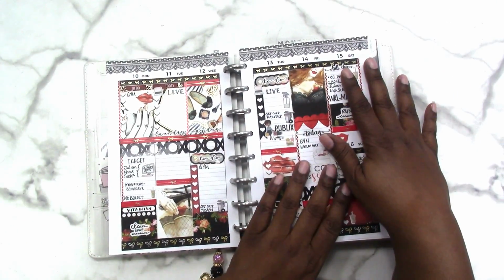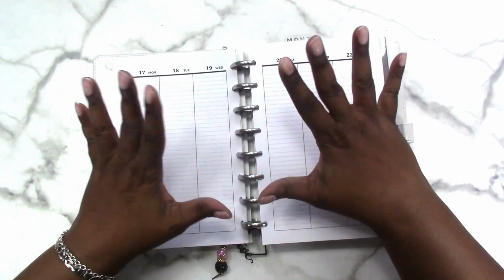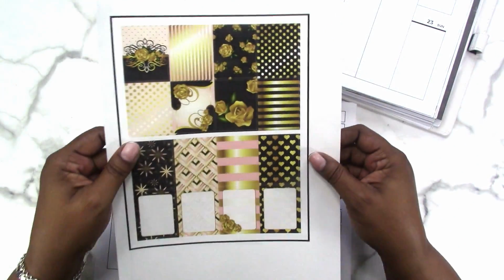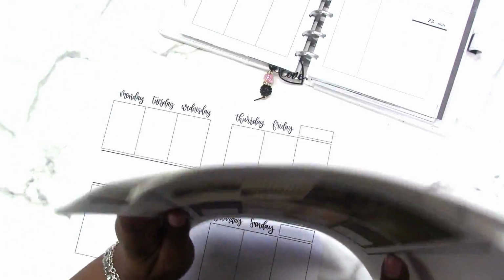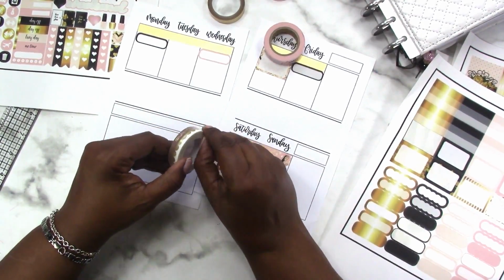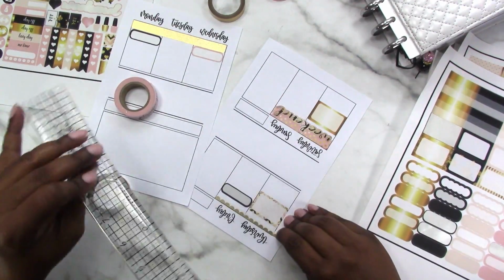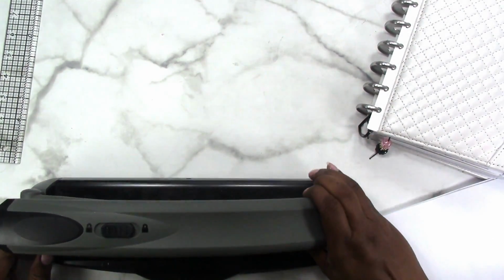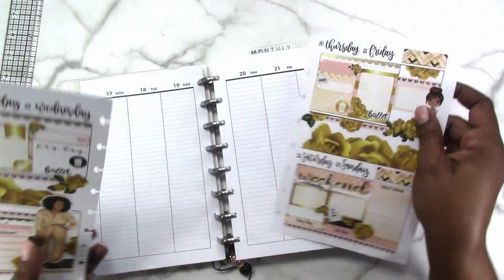"Roses Are Gold" PLAN WITH ME 2020 Scrapcraftastic Weekly Planner Challenge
Week 8 | February 17 - February 23, 2020 This week for the Scrapcraftastic Weekly Planner Challenge the theme is ROSES ARE GOLD and this prompt is open to interpretation. Roses Are Gold is also a printable sticker kit available

The LOVE bookmark is from Write From My Heart

Rachelle

Designs By Rachelle LLC
Scrapcraftastic